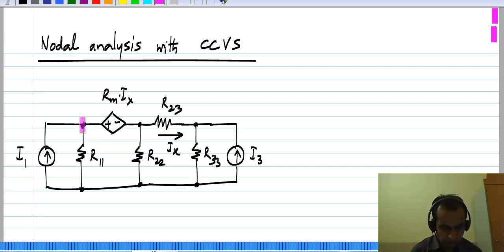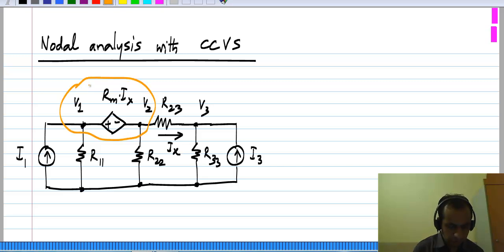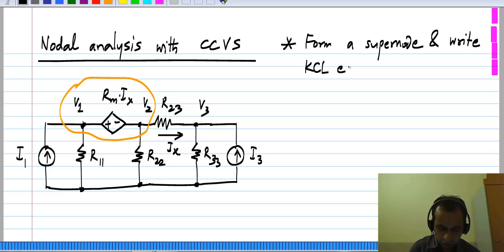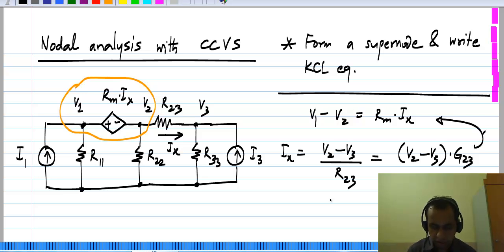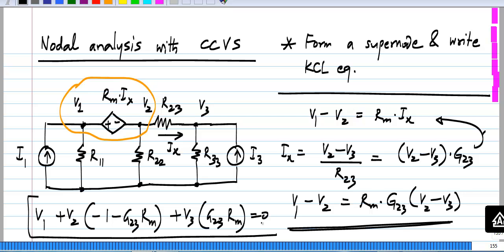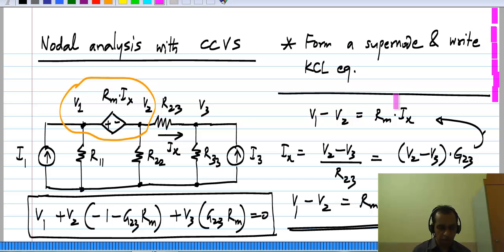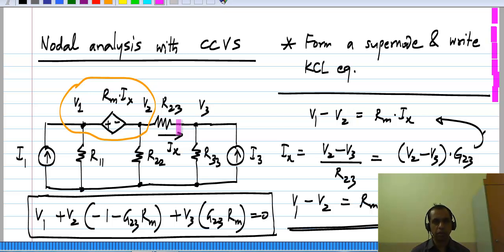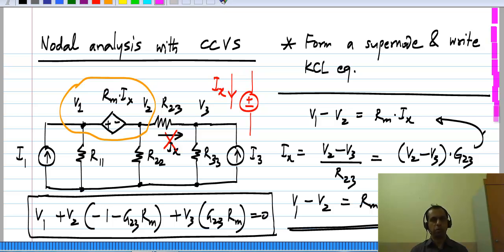Nodal analysis with CCVS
Attached: 0805CCVS.mp4

 To access the translated content:
1. The translated content of this course is available in regional languages.
 2. Regional language subtitles available for this course
 To watch the subtitles in regional languages:
 1. Click on the lecture under Course Details.
 2. Play the video.
 3. Now click on the Settings icon and a list of features will display
 4. From that select the option Subtitles/CC.
 5. Now select the Language from the available languages to read the subtitle in the regional language.